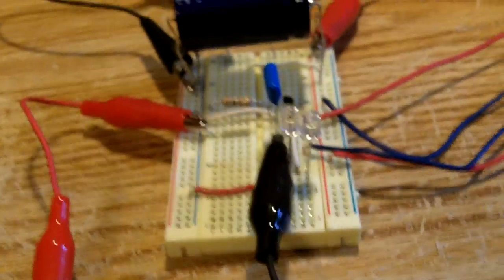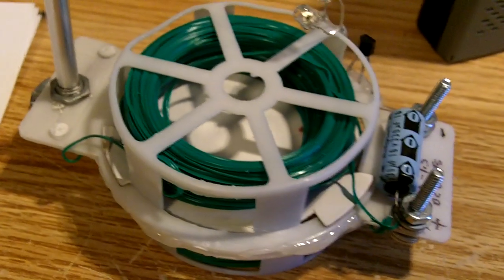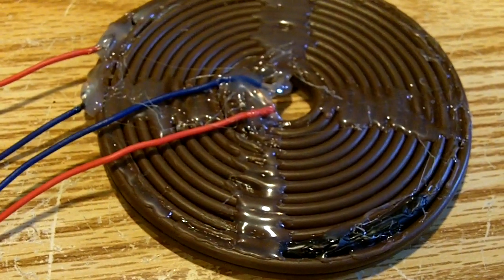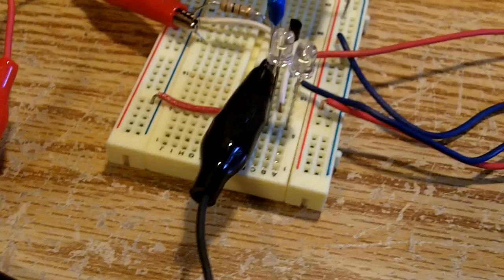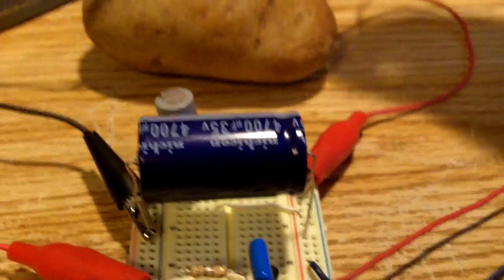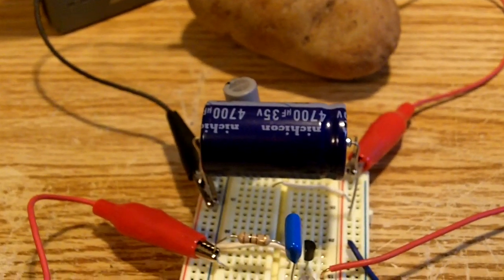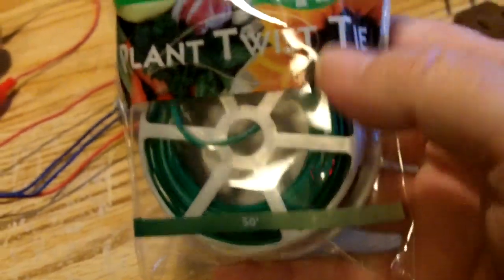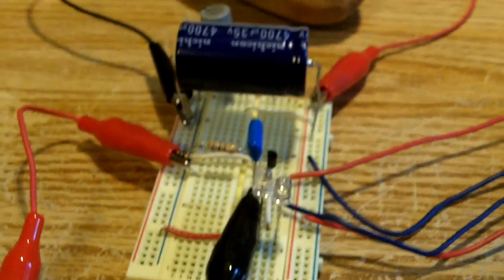Blocking oscillator update.MOV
From Lidmotor's Penny